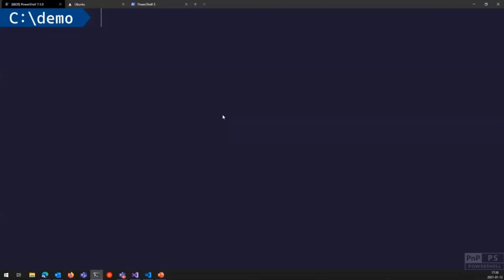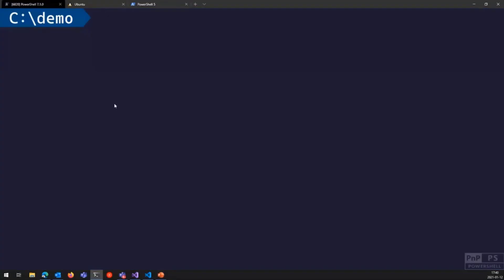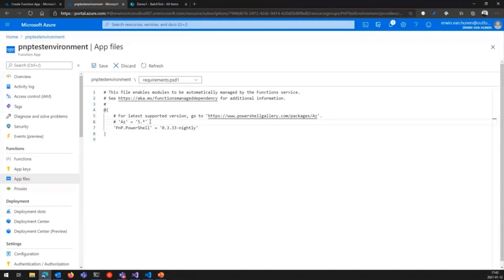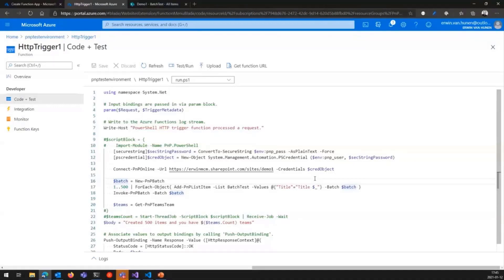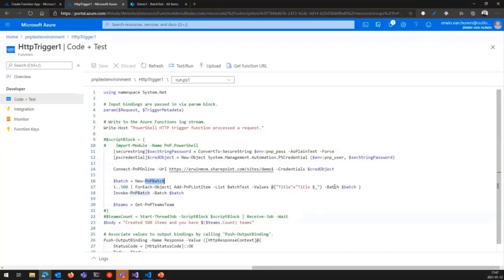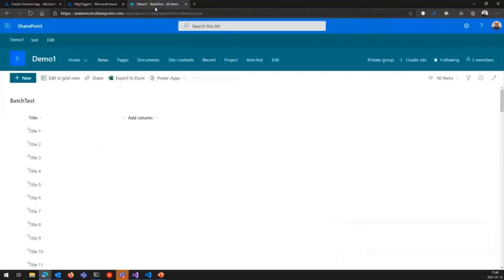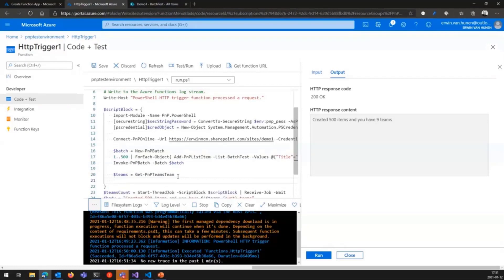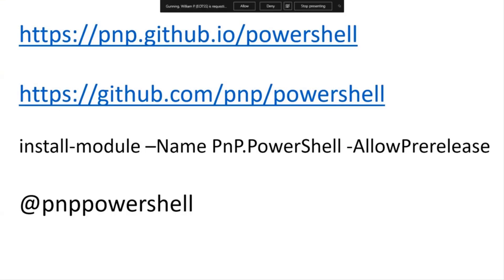PnP PowerShell Core + Azure Functions = Easy SharePoint and Teams automation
In this 16-minute Developer - focused demo, Erwin van Hunen brings viewers up-to-date on two new capabilities – Batching and creating Azure functions without writing C# code with the new PnP.PowerShell.    PnP.PowerShell is a .NET Core 3.1 / .NET Framework 4.6.1 based PowerShell Module providing over 500 cmdlets that work with Microsoft 365 environments and more specifically SharePoint Online and Microsoft Teams.  PnP.PowerShell v1.0 was released in mid-January.  This PnP Community demo is taken from the SharePoint (PnP) Community call – January 2021 – Monthly sync call recorded on January 12, 2021.

Demo Presenter: – Erwin van Hunen (Valo Intranet) | @erwinvanhunen